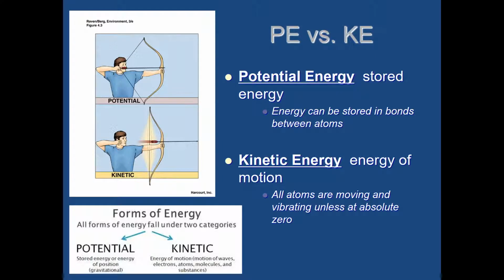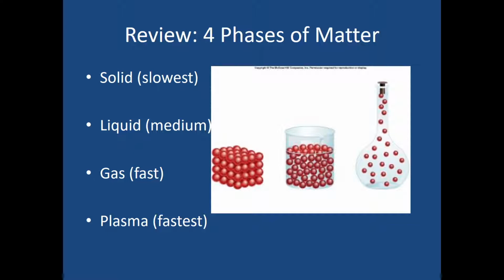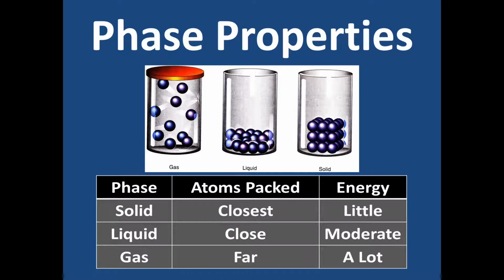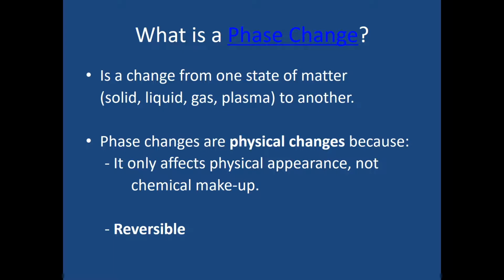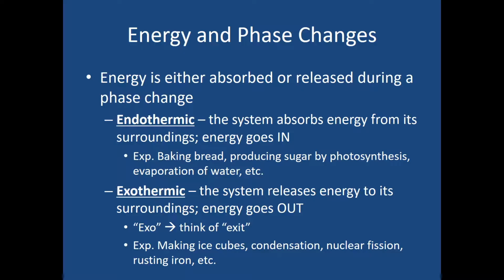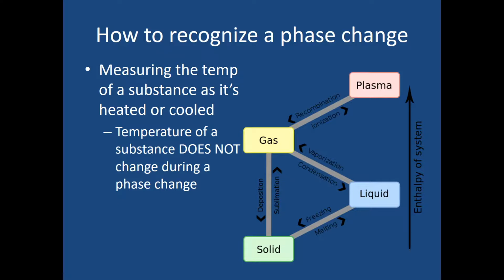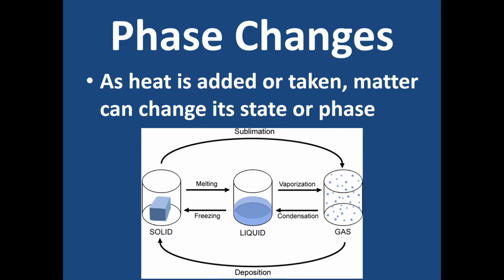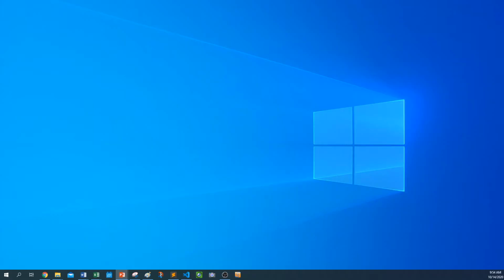[2020/10/14] (09:40:30) 03-IPC: Phase Changes